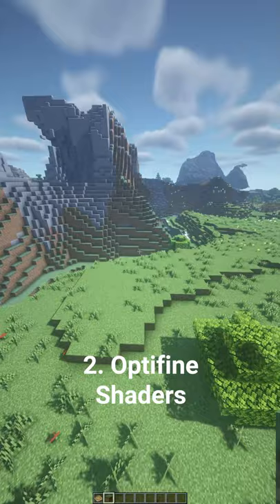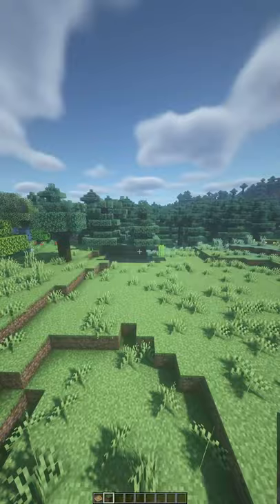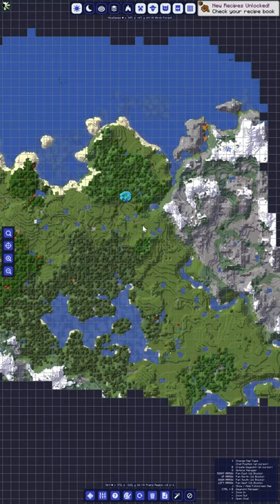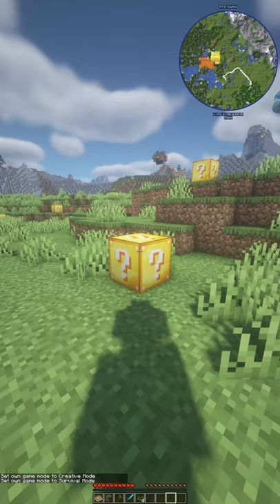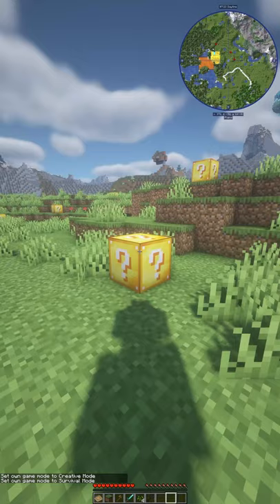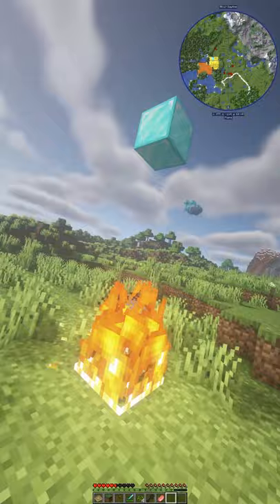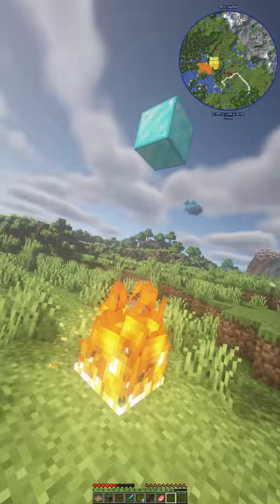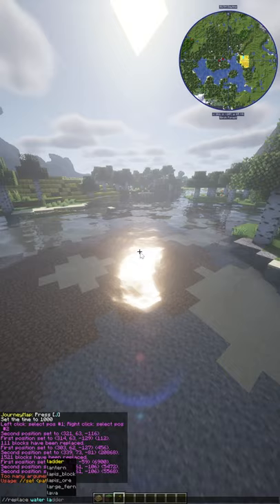5 Minecraft Mods You HAVE to Play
What are the top 5 best Minecraft Mods? Well, in this short, we show you a complete list of the current top 5 best mods for Minecraft. These are mods that do everything from helping building to allowing you to make custom tools to even increase the look of Minecraft. Truthfully, no matter what you are looking for, this video will help you find the prefect Minecraft mod for you!

The first mod on our list is Tinker’s Construct. This mod is one of the best tool creation mods for Minecraft. It adds in completely custom tools like hammers, long swords, excavators, and more. It also let’s you create custom pickaxes and other Minecraft tools using a foundry system. You melt down ores and cast tools with it. You can then combine different parts to create hundreds of different options for tools.

Up next we have Optifine Shaders. Shaders is the best way to make Minecraft look better. Shaders completely changes the lighting in Minecraft making it look much, much better and overall a ton more realistic. Truthfully, shaders is the best Minecraft graphics mod I have ever seen.

After shaders, we have Journey Map. Journey Map is the best Minecraft Map mod out there. It has a very customizable minimap. However, this mod really shines when you open up the full world map. This is where you can see your entire Minecraft world in a top down view. You can also use Journey Map to set waypoints and easily find locations you have visited previously.

Lucky Block comes up next our list of the 5 best mods for Minecraft. Lucky Blocks are random blocks that spawn in the wild. When you break them, you will get something random. Sometimes this is something good like diamonds or a really good trading villager. Other times it is something bad like a really over powered zombie of getting struck by lightning. It is all up to your luck.

Last but not least, we have World Edit. World Edit is the best building mod for Minecraft. It lets you easily do everything from copy and paste to replace blocks to even use brushes to paint blocks in Minecraft. Truthfully, there is not better mod if you are a Minecraft builder than World Edit.

And there is our list of the best mods for Minecraft! What mods did we miss? Comment and let us know!